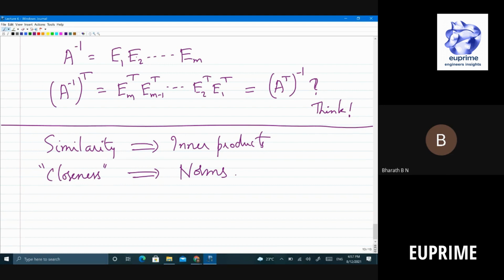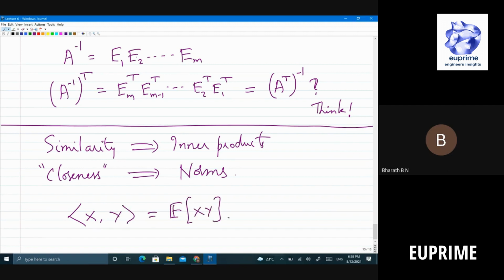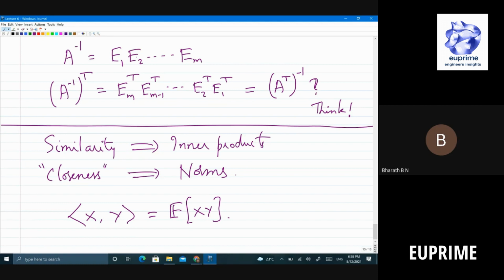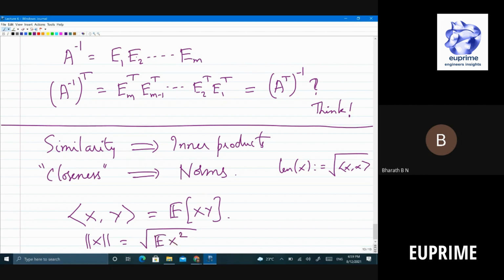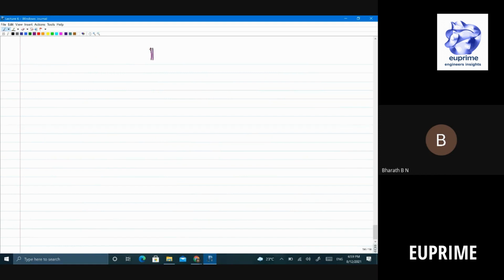Important thing in data analysis, similarity of two vectors, closeness